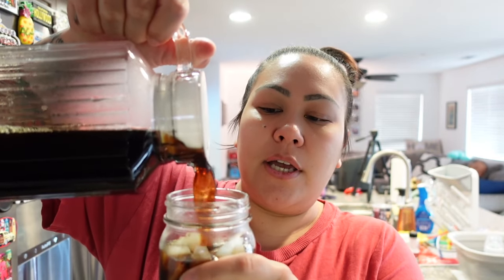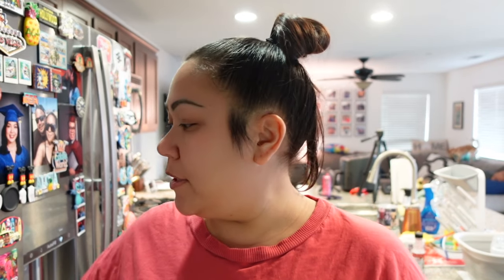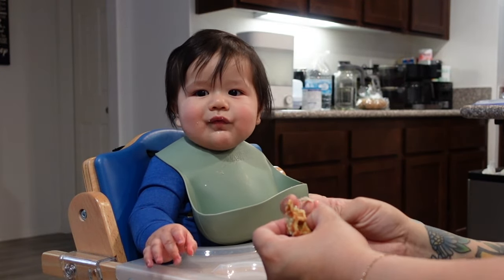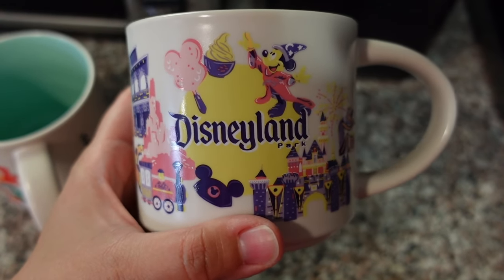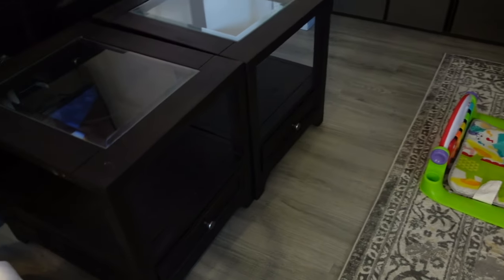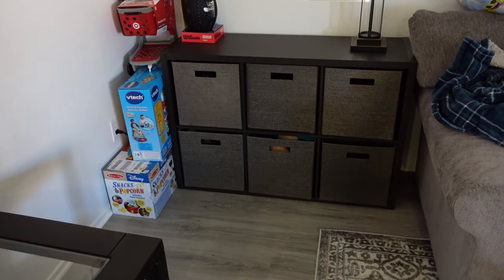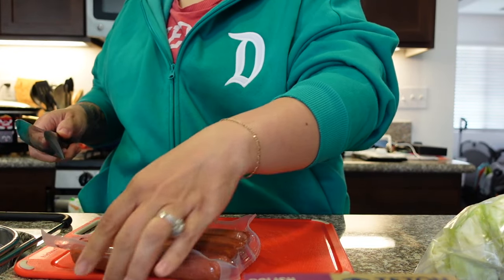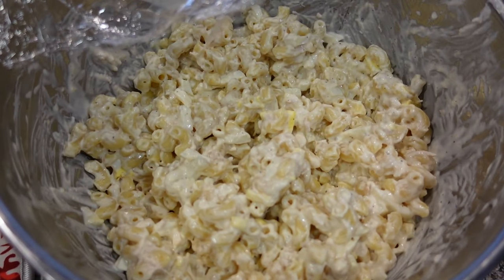EASY SLOW COOKER KALUA PORK + TRYING TO ORGANIZE THE LIVING ROOM! - March 13, 2024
⭐️AMAZON STOREFRONT⭐️

⭐️ TECH INFO ⭐️
Camera: Sony ZV-1 and iPhone 12 Pro Max